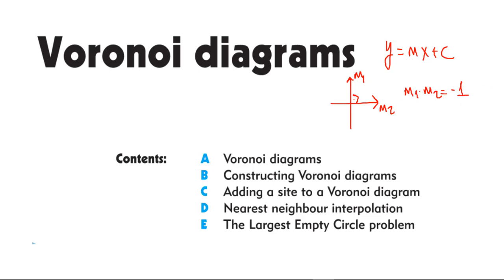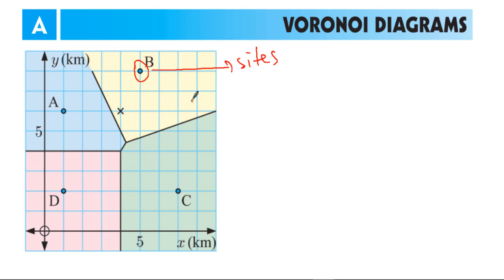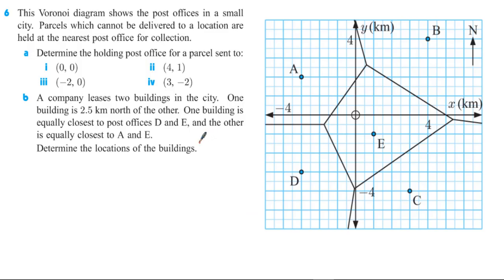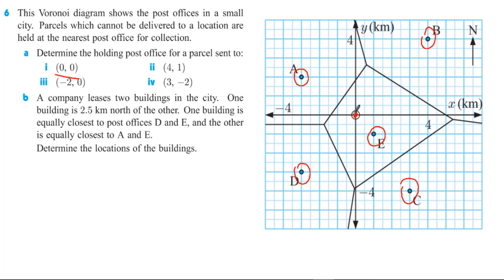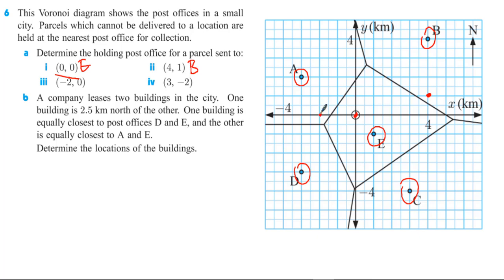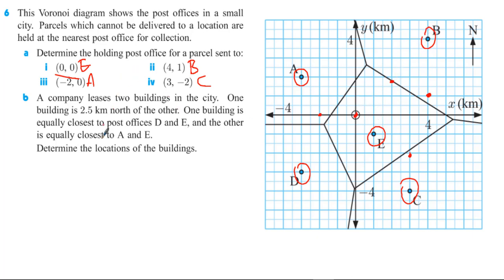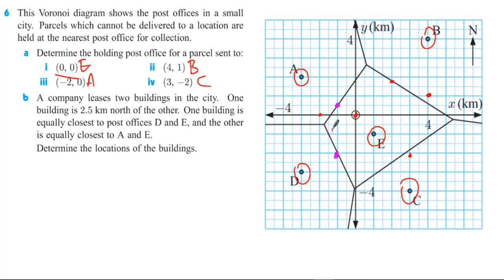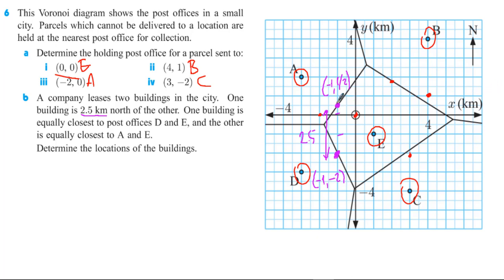Voronoi Diagram. Part A